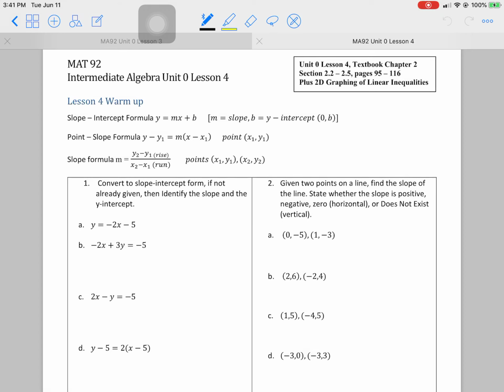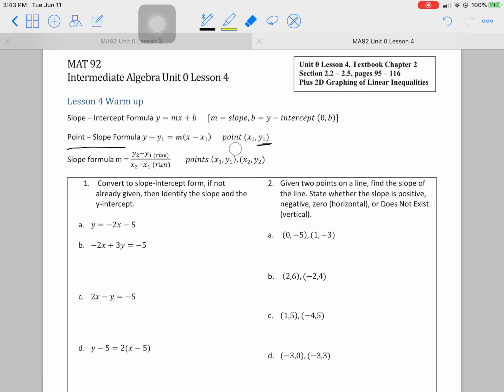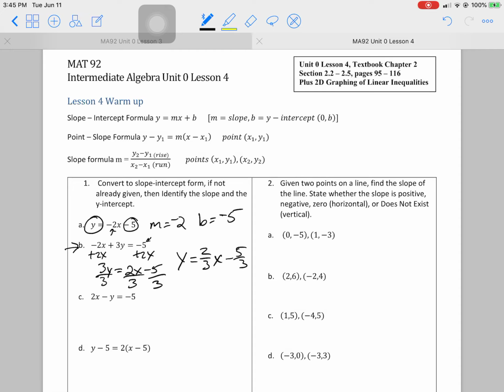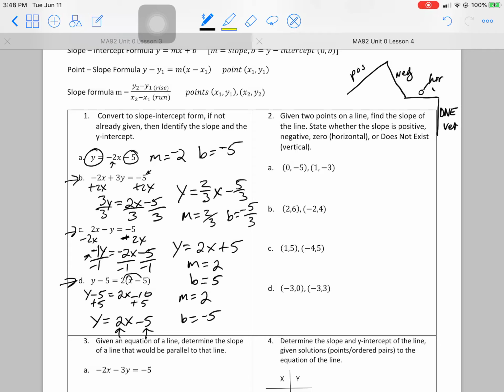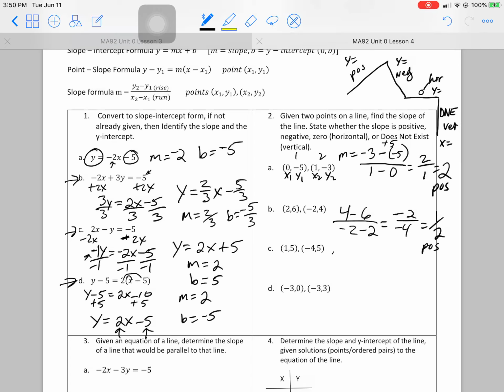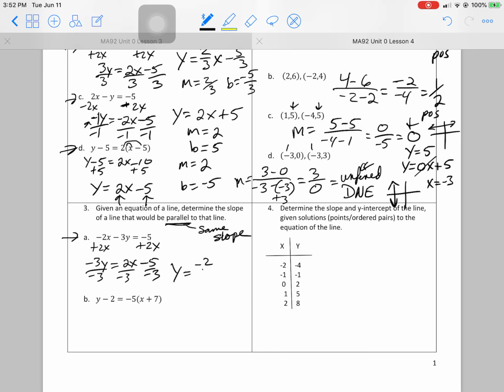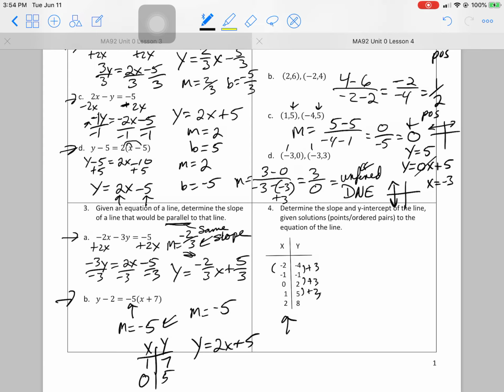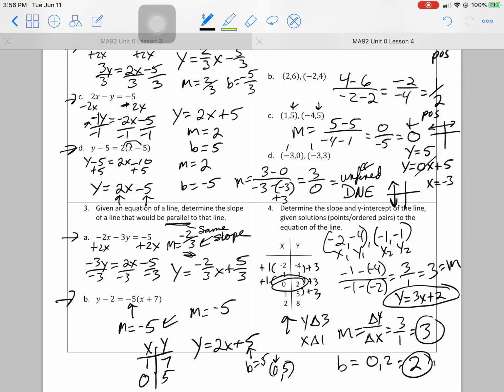MA92 Unit 0 Lesson 4 Warm Up